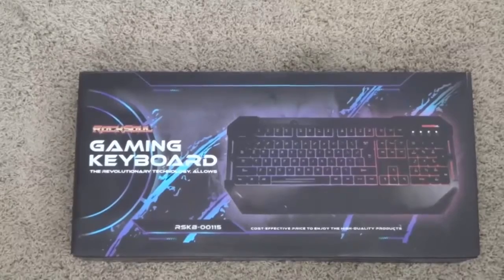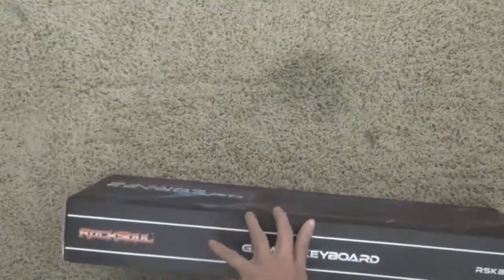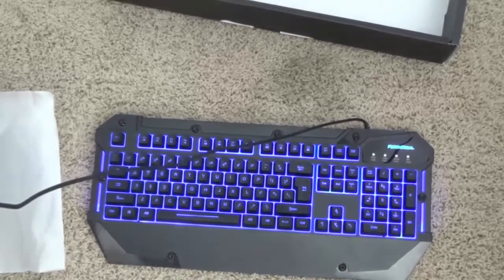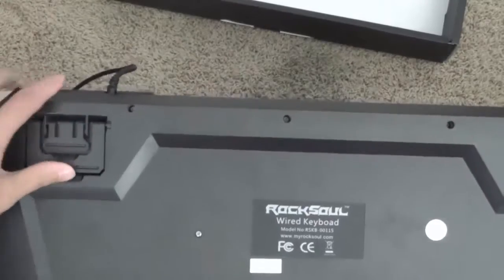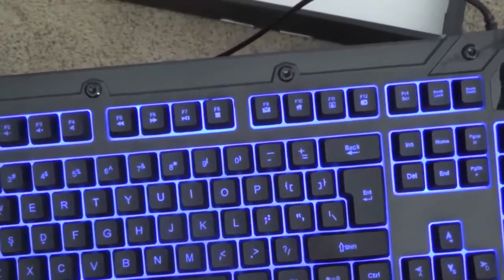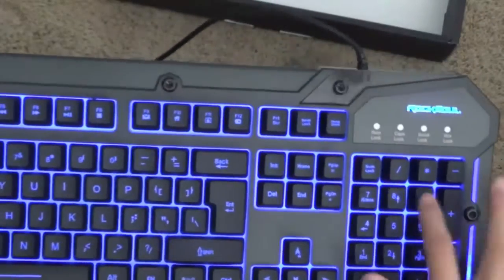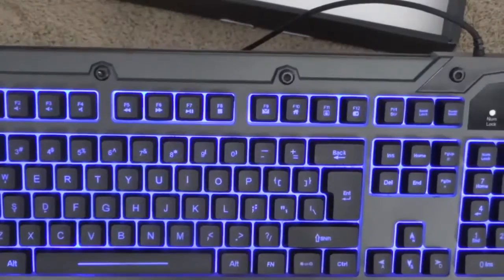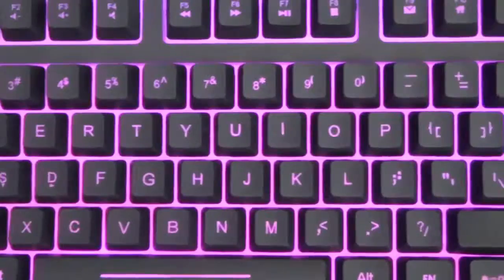RockSoul RSKB-00115 Gaming Keyboard - Review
This is the review for the RockSoul RSKB-00115 Gaming Keyboard. In this video you can see if the product does as well as the packaging says, or if it is all marketing fluff! You can see how the product works and a rundown of all the features. Make sure to check them out because they have some really awesome products!

Amazon Written Review

If you did enjoy, please leave a like because we put out videos every or every other day of the week! We have a wide variety of content that should help out consumers like you! Here are some other videos if you want to go check them out!: